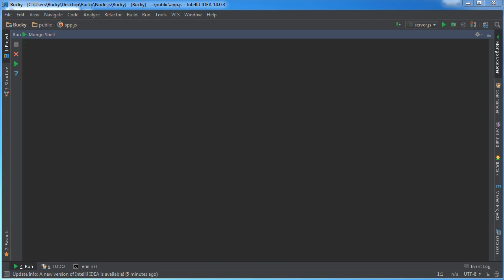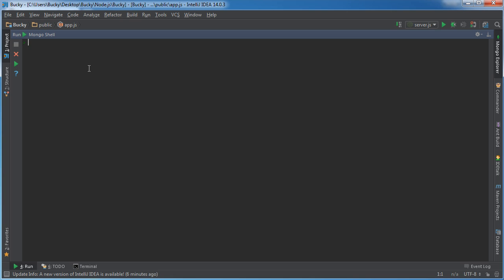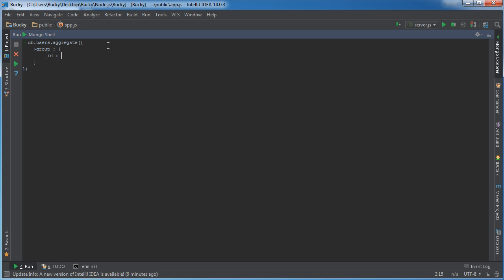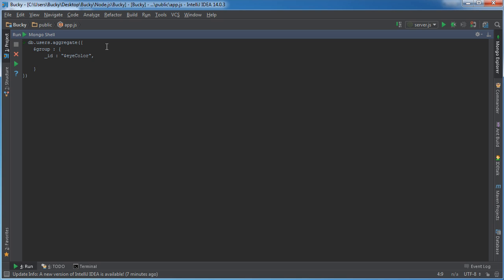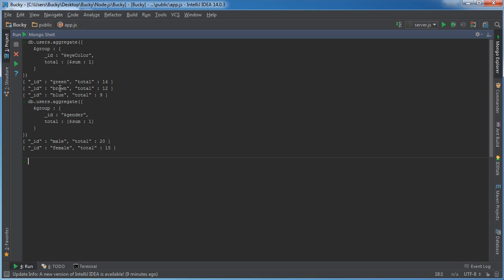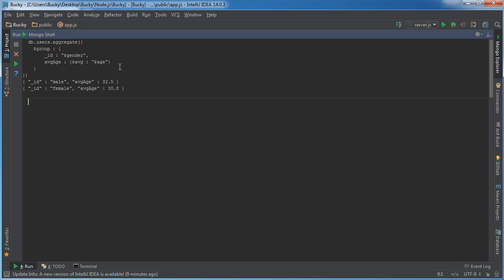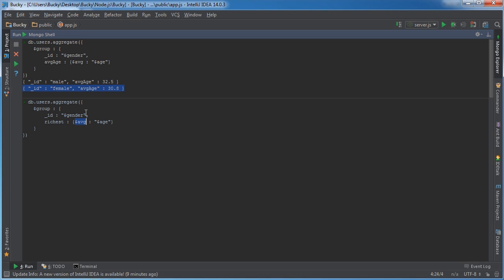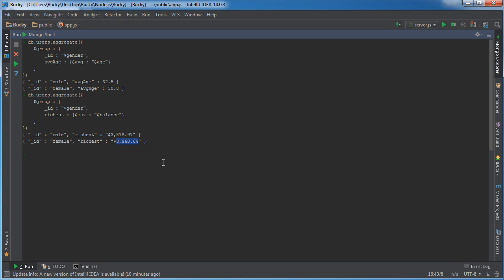MongoDB Tutorial for Beginners - 7 - Aggregation and Groups